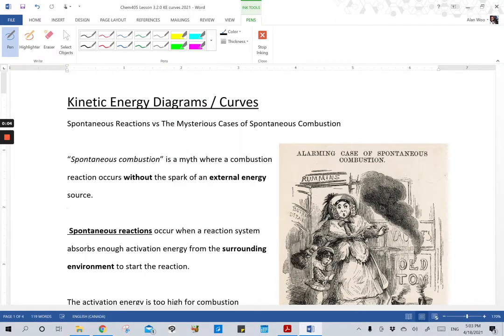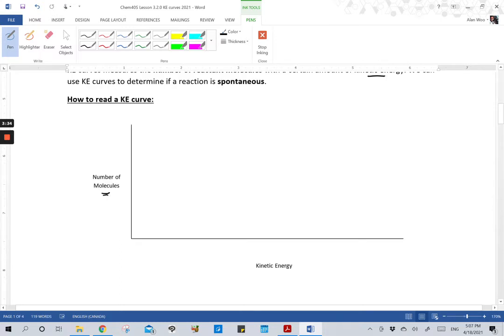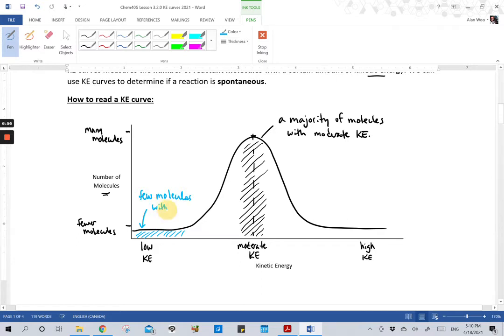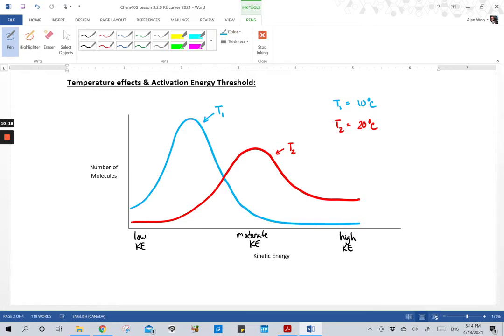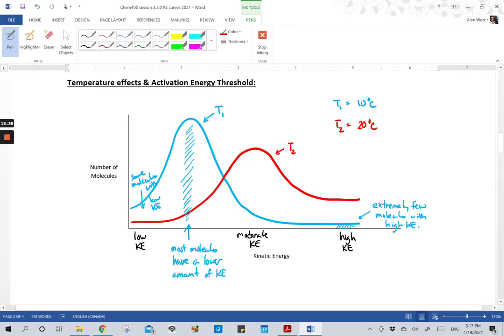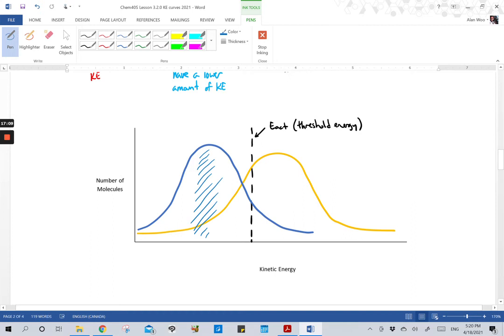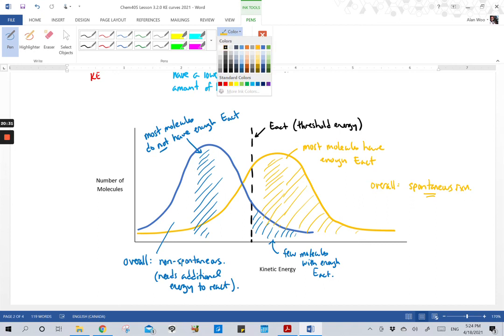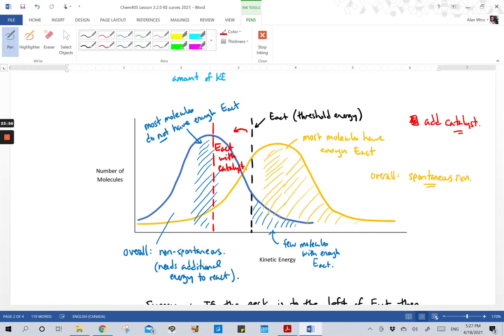Chem40S Lesson 3.2.0: Kinetic Energy Curves 2021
Spontaneous / Non-spontaneous reactions
Kinetic energy diagrams
Eact (KE threshold)